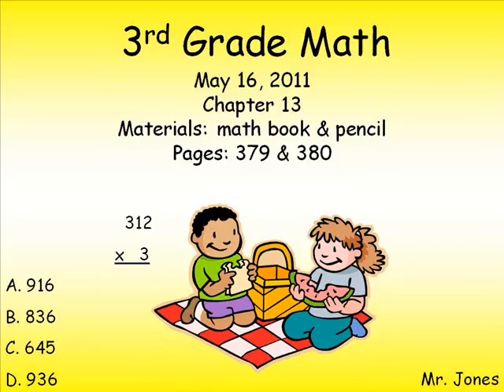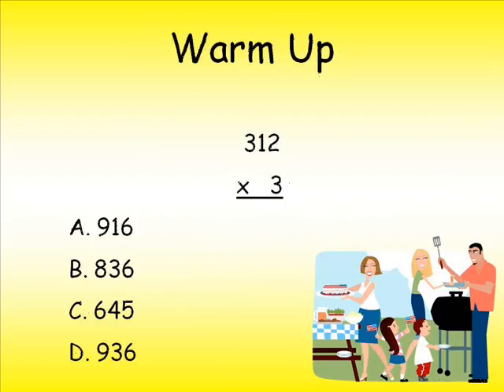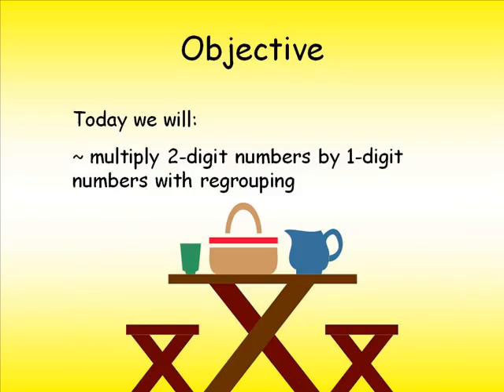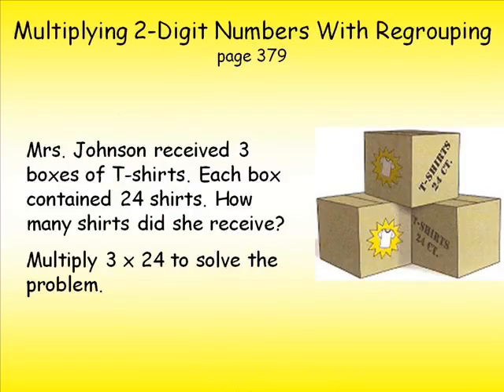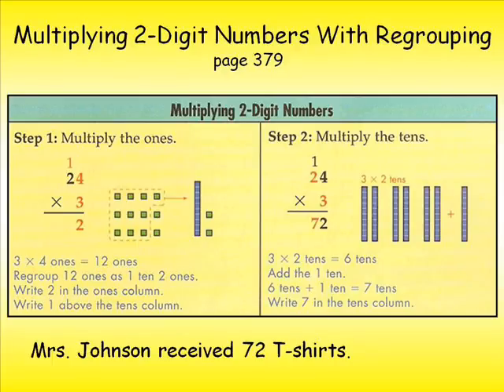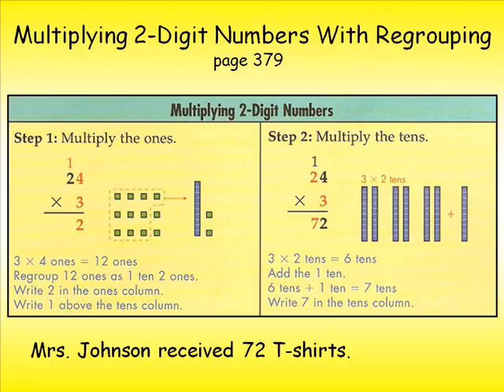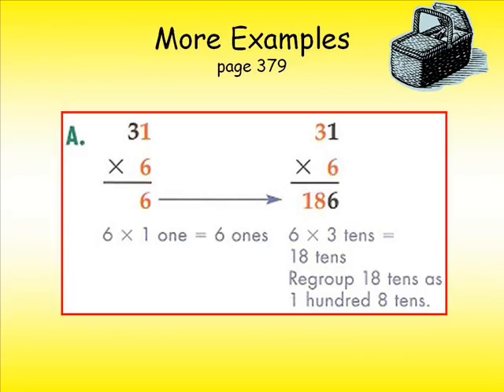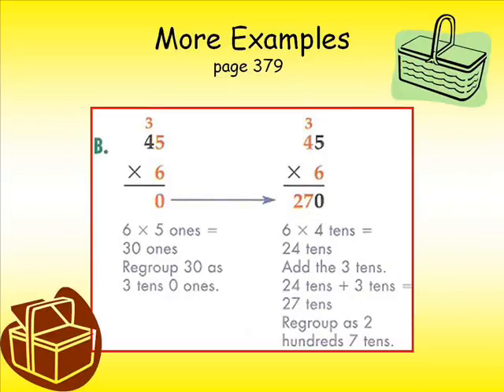Worked Examples_0001.wmv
Worked Example